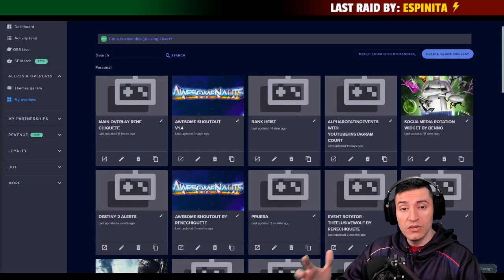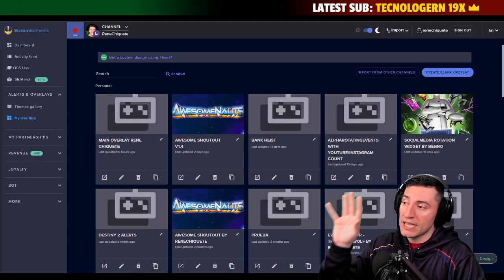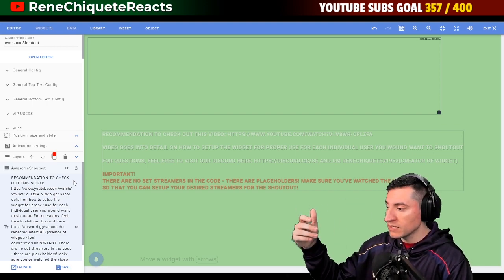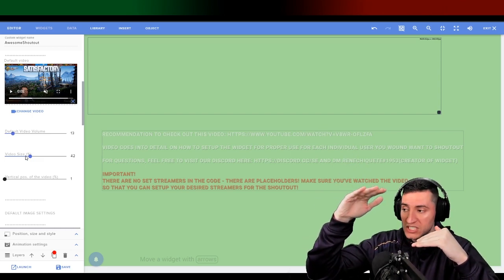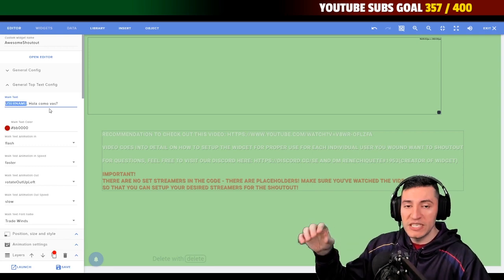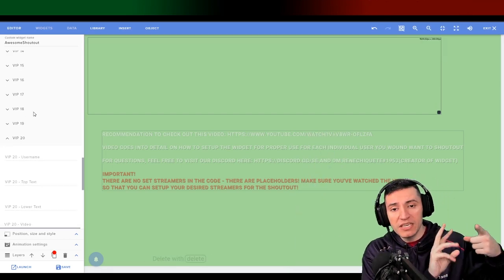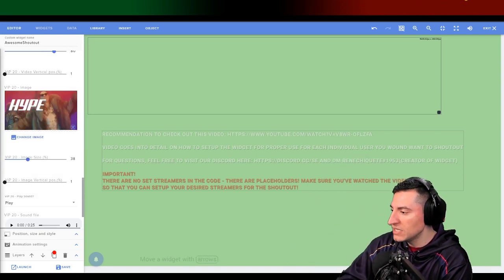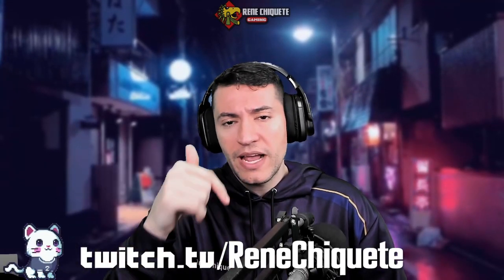FREE StreamElements Widget for Twitch - Awesome Shoutout 1.4 MEGA Update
Important links:
1-click installer:

Update: the latest version gives you 40 slots for the VIP list!

This widget is and will remain free. I accept tips as a form of support

Hello! I'm René Chiquete, I've been streaming for over a year and a half and there are quite a few things I've been thinking related to growth, collaboration, and the way we do things on twitch. I'll be posting videos with tools that will allow you and your streamer colleagues to grow together, like the Awesome shoutout, free of charge.

Some notes:
* Once the widget is done, you need to add the overlay to your streaming program, this is as easy as copying the link for the Overlay (pressing Launch in the lower-left corner of the overlay editor) and adding it as a web source. You can follow this tutorial for that